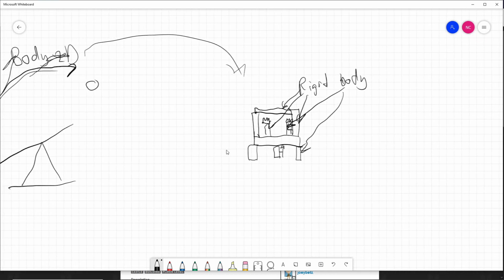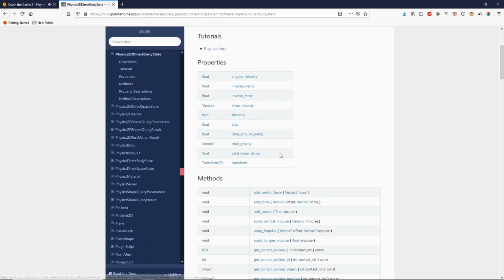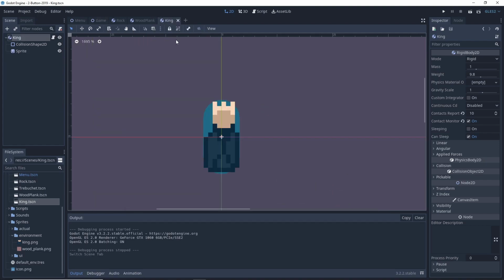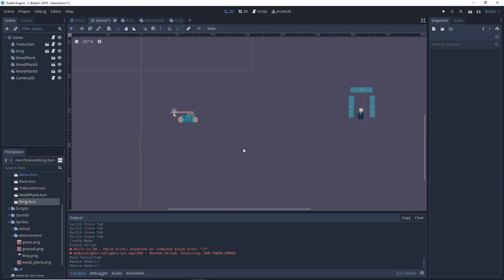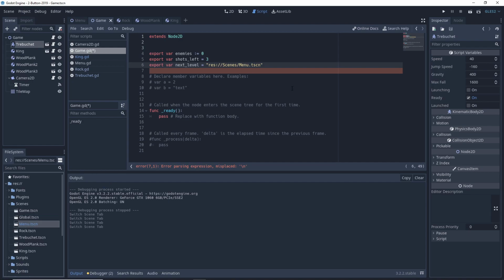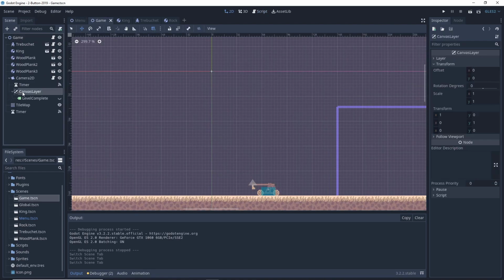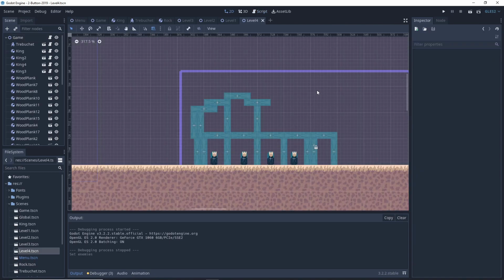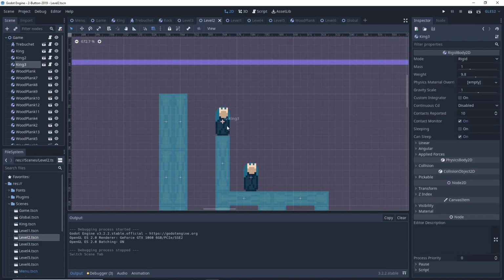Making a Crush The Castle Clone in Godot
In this video I make a clone of a popular flash game Crush The Castle in Godot 3.2 using the built-in RigidBody2D physics engine. Day 3 of 30 days of making a game a day.